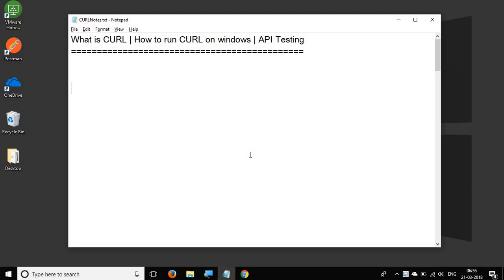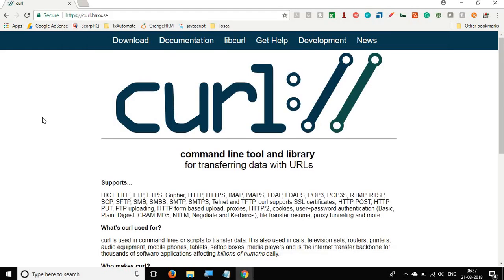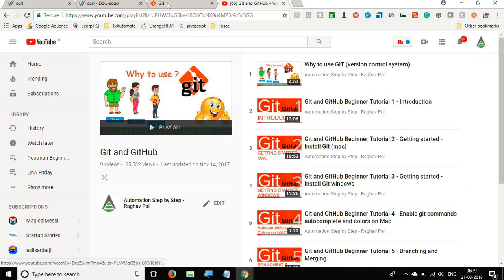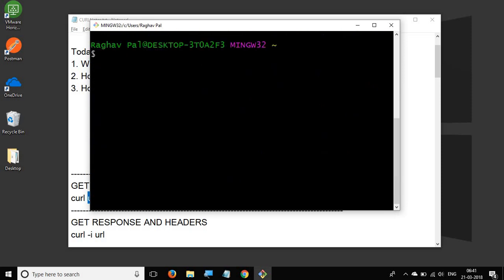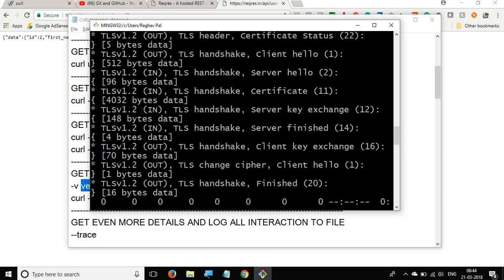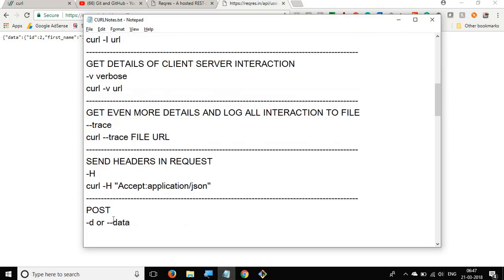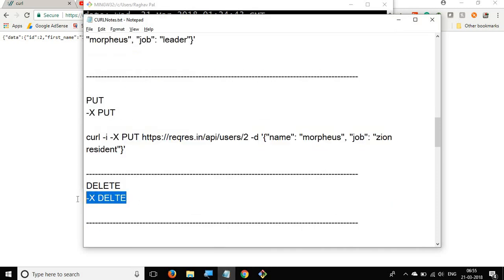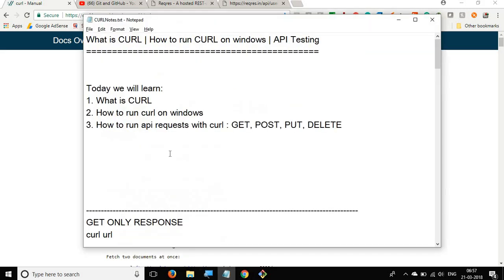How to use CURL on Windows | How to test API with CURL | CURL Basics Step by Step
CURL Beginner Tutorial:
Today we will learn:
1. What is CURL
2. How to run curl on windows
3. How to run api requests with curl : GET, POST, PUT, DELETE

GET ONLY RESPONSE
curl url
GET RESPONSE AND HEADERS
curl -i url
GET ONLY HEADERS
curl --head url
curl -I url
GET DETAILS OF CLIENT SERVER INTERACTION
-v verbose
curl -v url
GET EVEN MORE DETAILS AND LOG ALL INTERACTION TO FILE
--trace
curl --trace FILE URL
SEND HEADERS IN REQUEST
-H
curl -H "Accept:application/json"
POST
-d or --data

 "name": "morpheus",
    "job": "leader"

-X POST
curl -X POST -H "Accept:application/json" -d '{"name": "morpheus", "job": "leader"}'

PUT
-X PUT

curl -i -X PUT -d '{"name": "morpheus", "job": "zion resident"}'

DELETE
-X DELTE

Keep Learning,
Raghav

Raghav